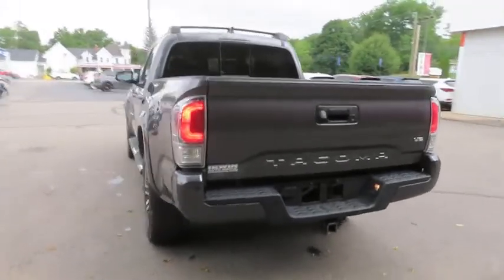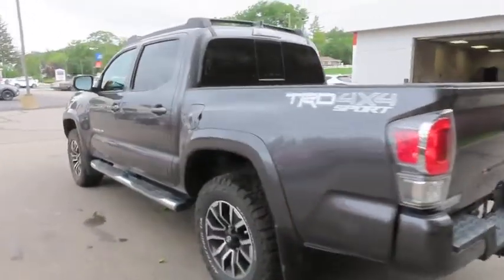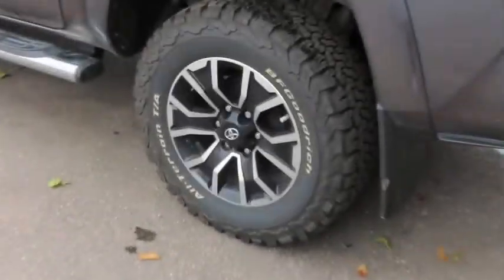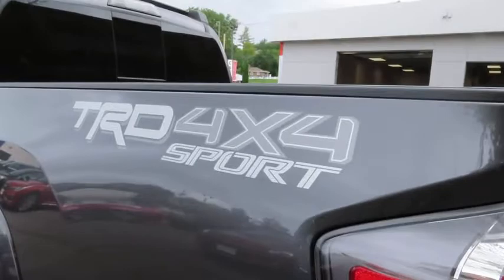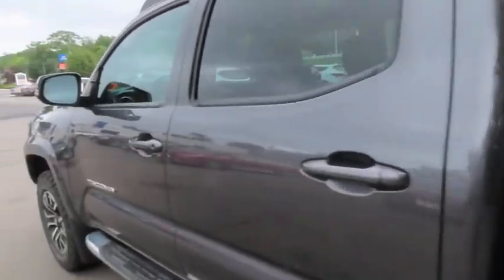2020 Toyota Tacoma 4WD NJT211B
2020 TOYOTA TACOMA 4WD Laconia, NH
Stock# NJT211B

The Irwin Zone Motors
59 Bisson Ave

4WD! TOYOTA CERTIFIED! ABS brakes, Alloy wheels, Electronic Stability Control, Heated door mirrors, Illuminated entry, Low tire pressure warning, Remote keyless entry, Traction control. Clean CARFAX. Gray 2020 Toyota Tacoma TRD Sport V6 4WD 6-Speed 3.5L V6 PDI DOHC 24V LEV3-ULEV70 278hp

Recent Arrival!

Toyota Combined Details:

* Transferable Warranty
* Vehicle History
* Limited Warranty: 12 Month/12,000 Mile (whichever comes first) from TCUV purchase date (for Toyota Certified Used Vehicles program)
* Powertrain Limited Warranty: 84 Month/100,000 Mile (whichever comes first) from TCUV purchase date
* 160 Point Inspection (for Toyota Certified Used Vehicles program), 174 Point Inspection (for Toyota Certified Used Hybrids program)
* Roadside Assistance
* Limited Comprehensive Warranty: 12 Month/12,000 Mile (whichever comes first) from certified purchase date. Roadside Assistance for 7 Year / 100,000 Mile (for Toyota Certified Used Vehicles program), Limited Comprehensive Warranty: 12 Month/12,000 Mile (whichever comes first) from certified purchase date. HV Battery Warranty coverage for 10 years/150,000 miles. (2020 model year forward Hybrid-Related) 8 years/100,000 miles, whichever comes first, from original date of first use when sold as new. Fuel Cell Vehicle Warranty 8 years/100,000 mile (whichever comes first) on key fuel cell components. Roadside Assistance for 7 Year / 100,000 Mile (for Toyota Certified Used Hybrids program)

Good or bad credit? We work with dozens of banks and all types of credit challenges with our goal of 100% credit approval! If you demand the best deal for your money, then come to The Irwin Automotive Group. We have been family owned and operated since 1951 and are committed to getting you the best deal on pre owned vehicles. Never worry when you buy from us! Our Worry Free Guarantee includes: 1. Money Back Guarantee; 2. Vehicle Exchange Promise; 3. Live Market Pricing; 4. Complimentary Real Deal Price Check Report; 5. Complimentary Vehicle History Report; 6. All vehicles are priced thousands below book value; 7. Service Department performs a 125 rigorous inspection. We have a goal of 100% credit approval and an excellent relationship with dozens of lenders! If financing is important to you, please let us know! We empower our customers with the Real Deal, an independent, live, and objective price check system. You can compare the price, trim levels, and mileage of similar vehicles in the market in real time. We do careful market research of similar vehicles within 250 miles of Laconia NH and price ours to be the best value, saving you time and money. Each vehicle purchase comes with Irwin Rewards saving customers hundreds! Excludes diesel and  AS IS  vehicles, and vehicles sold with more than 80,000 miles. You Win at Irwin's...Simple, Friendly, Guaranteed. $672 title and documentation fee, $27.00 Title Fee, in addition to selling price.